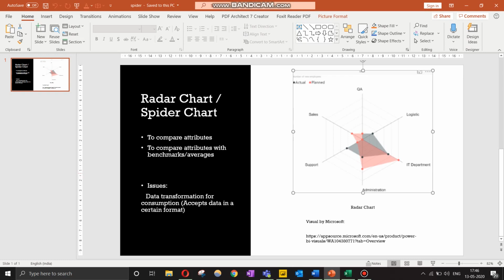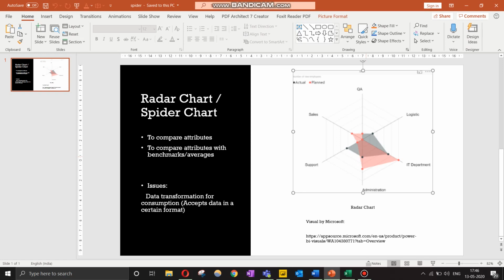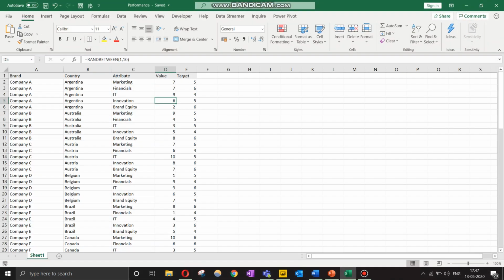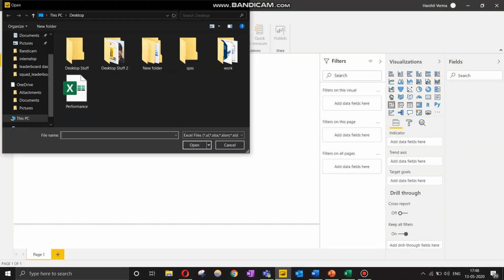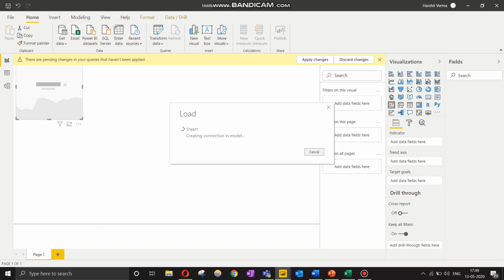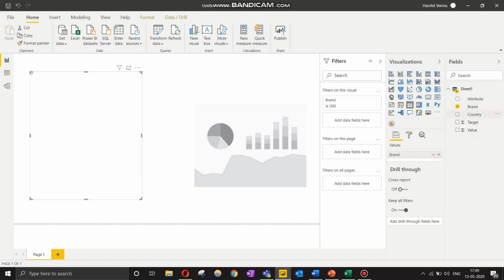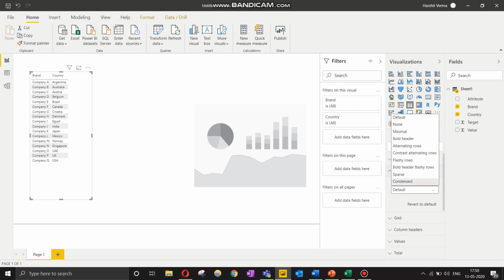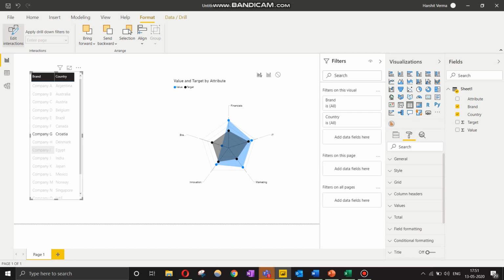Spider chart / Radar Chart in Power BI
Learn how to create a spider chart using the Microsoft visual in Power BI